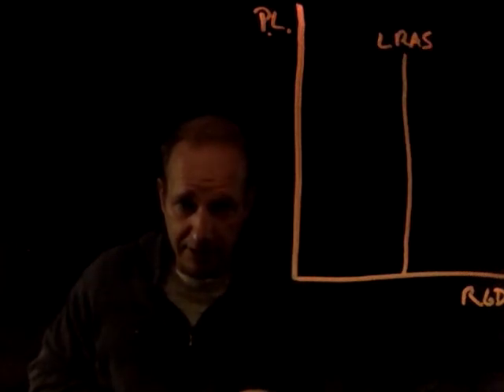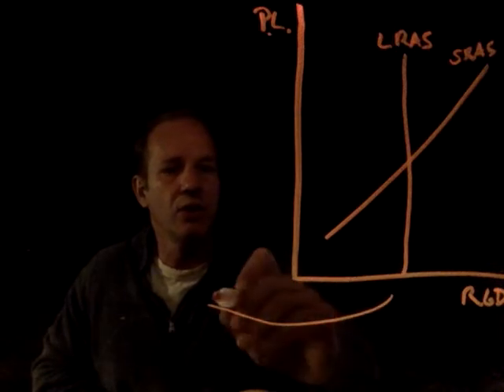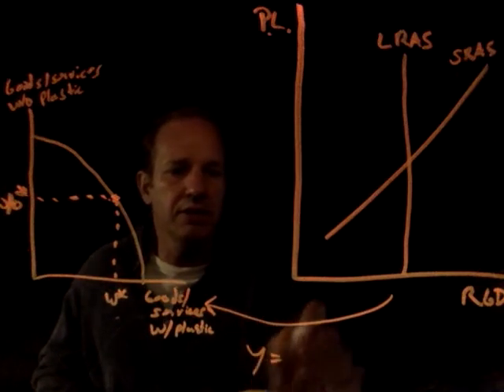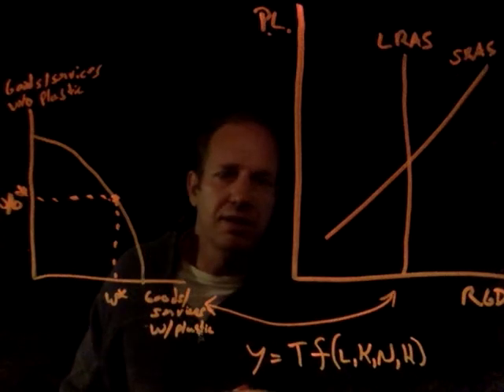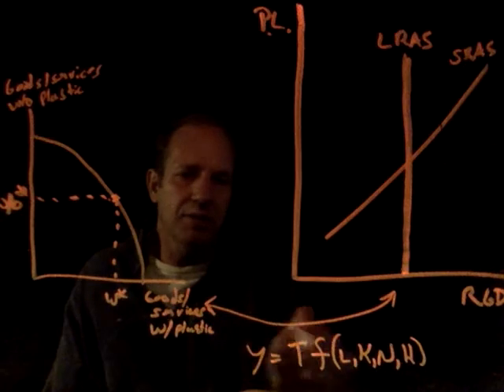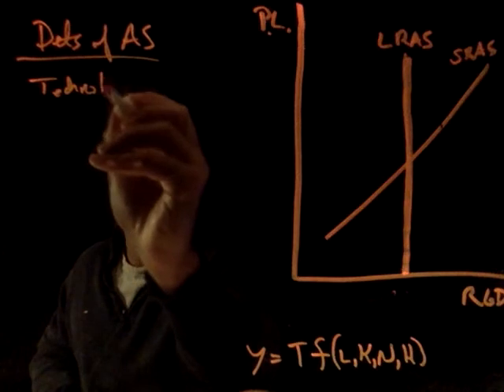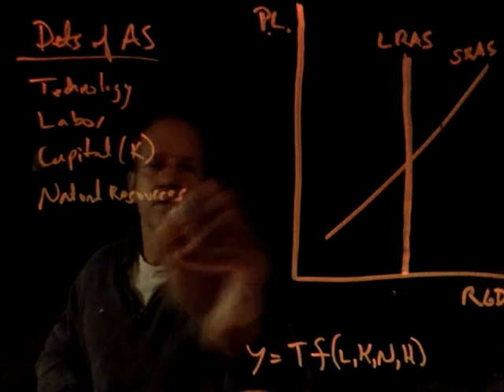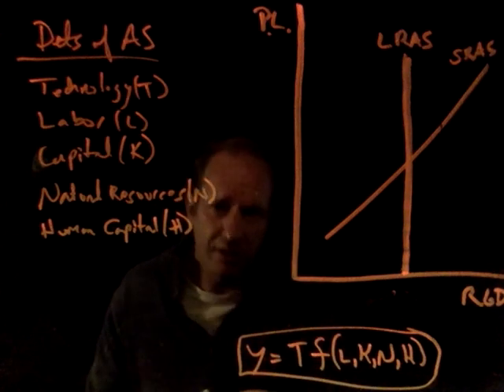Part 2 AS